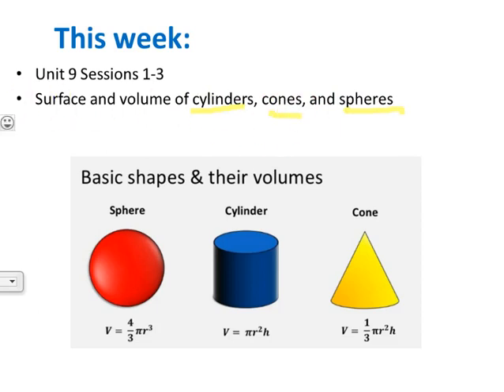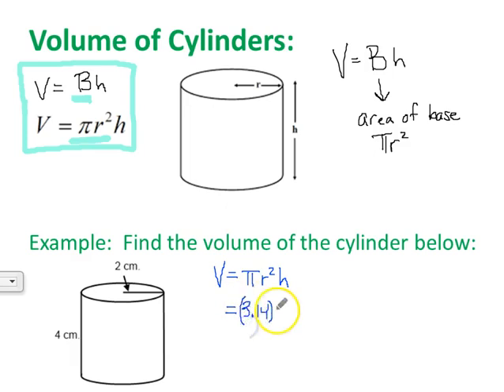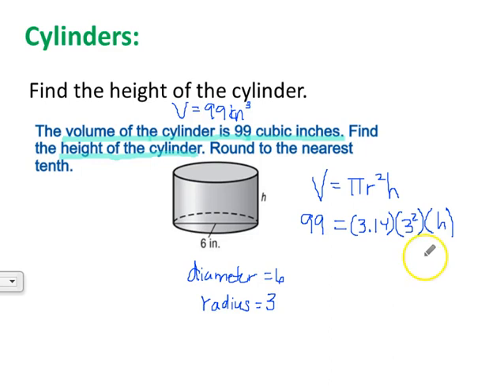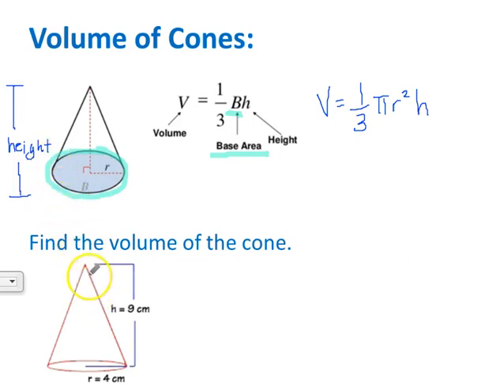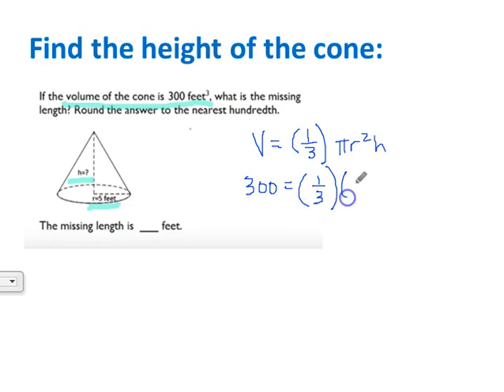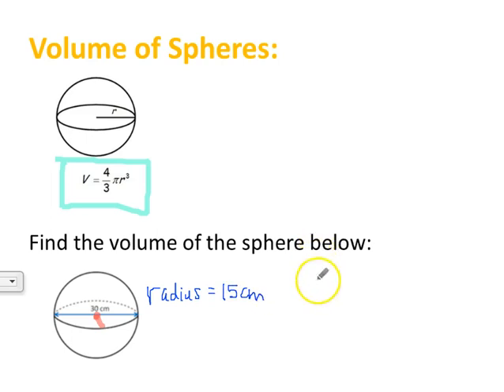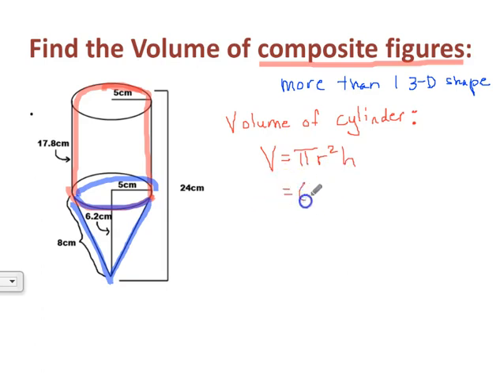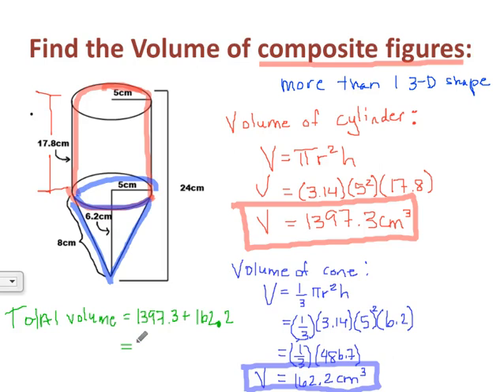Pre Alg 329